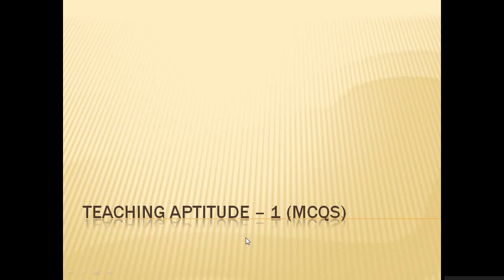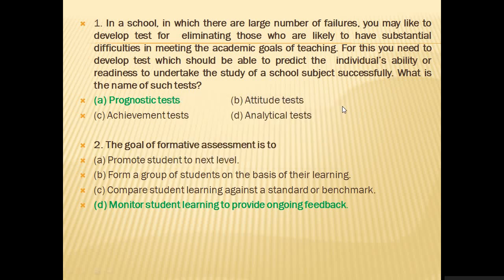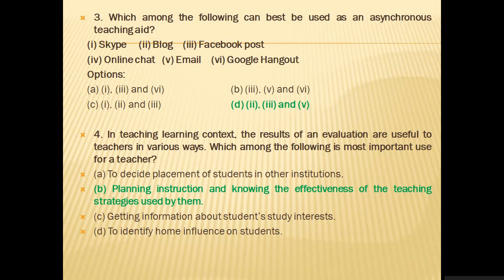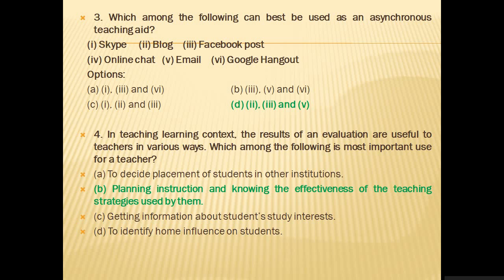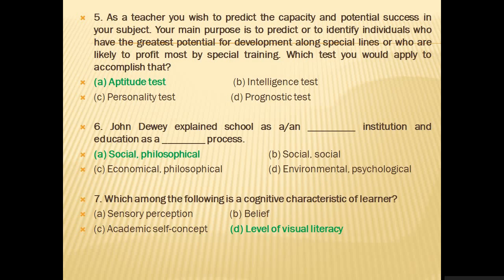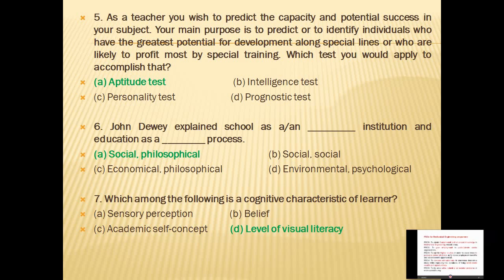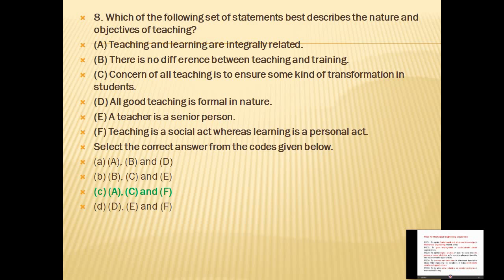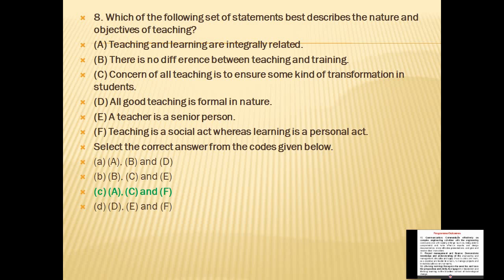Teaching aptitude MCQs - 1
UGC NET Teaching Aptitude